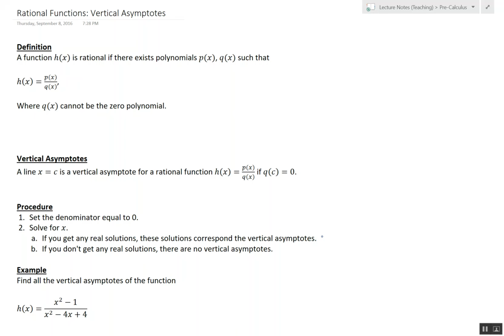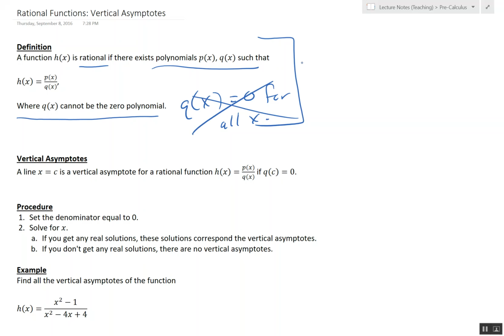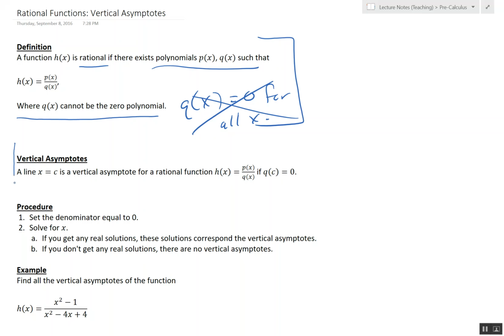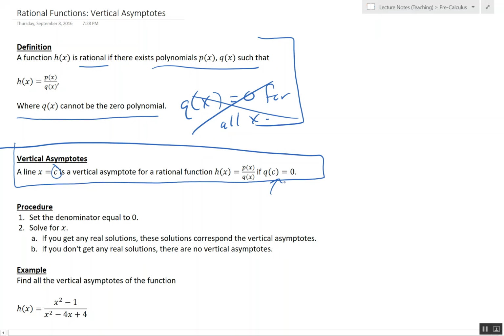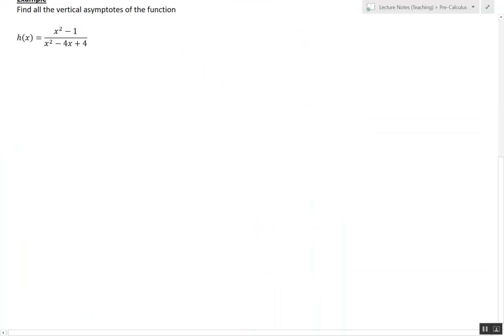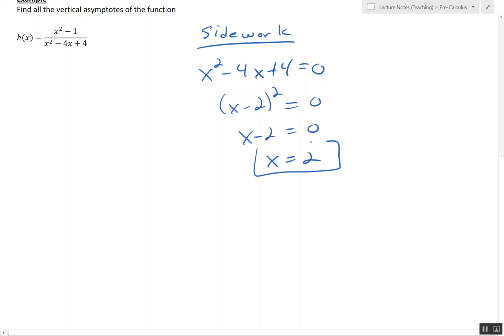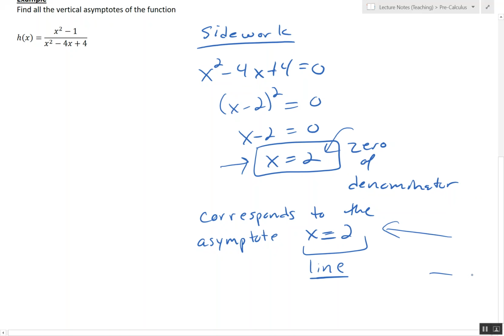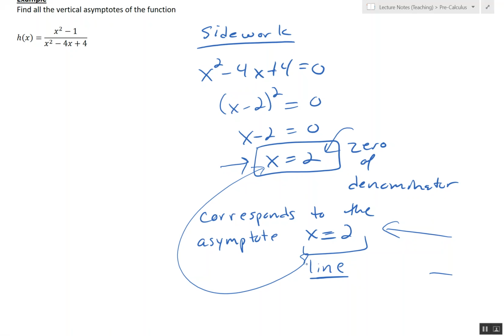Rational Functions Vertical Asymptotes